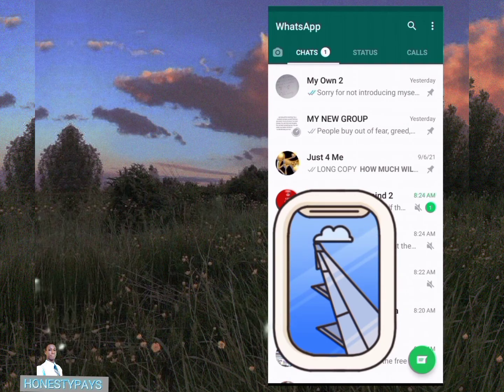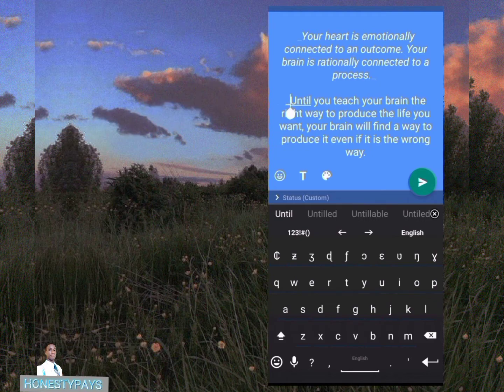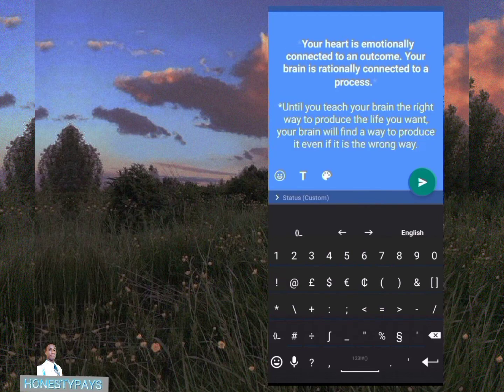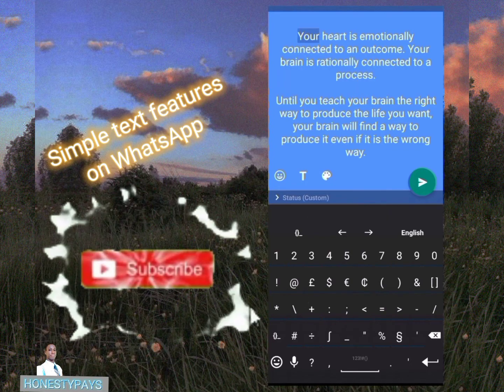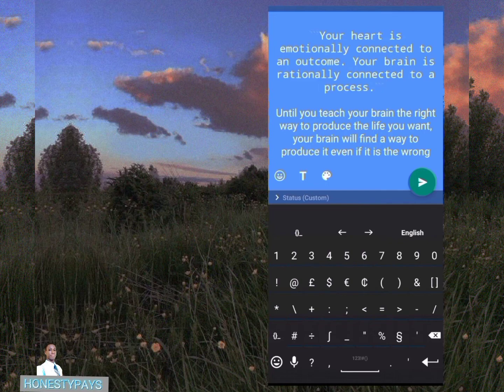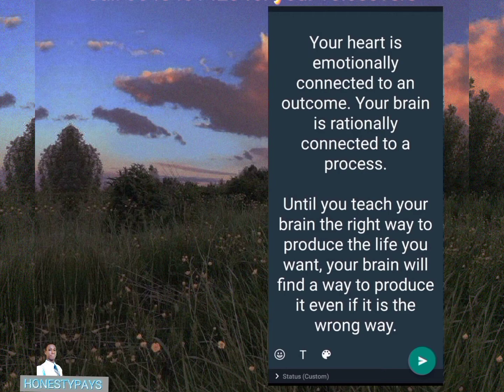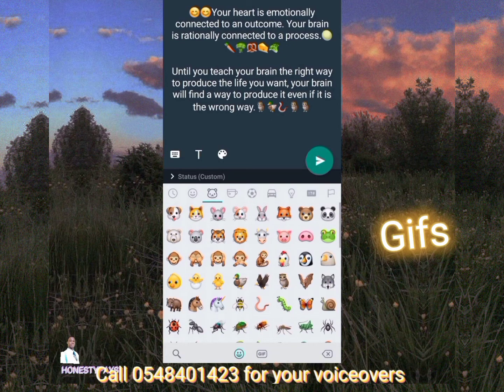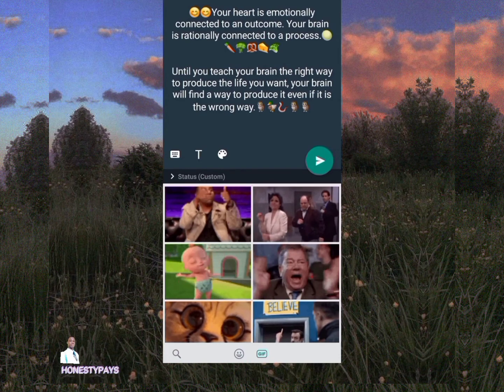WHATSAPP STATUS | TIPS AND TRICKS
Step by step tutorial on how to

type text on WhatsApp status

edit texts on WhatsApp status

add stickers and emojis to texts on WhatsApp status

add gifs on WhatsApp status

change texts' font type

change background colour of WhatsApp status

What else do you want me to teach you for free?

Put in the comment box.

Honestypays